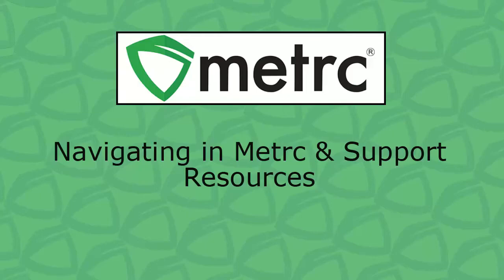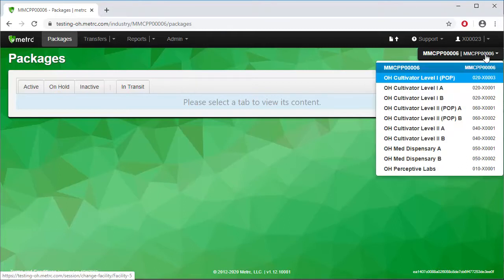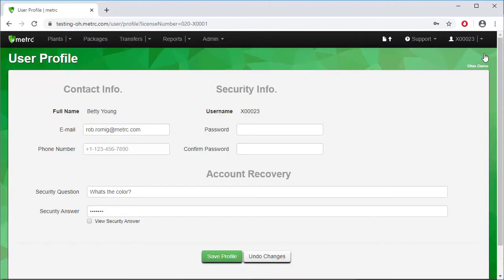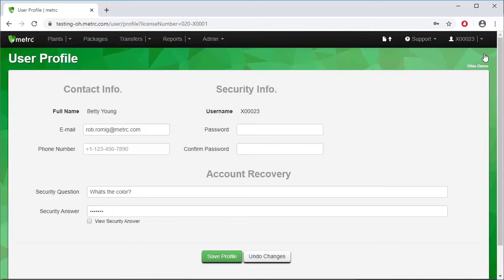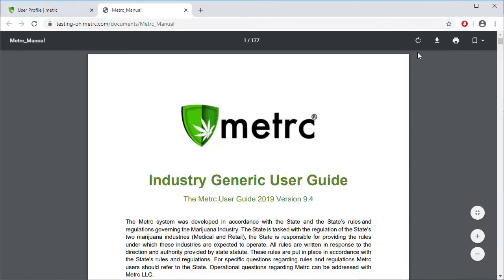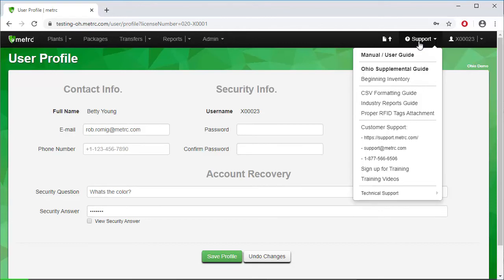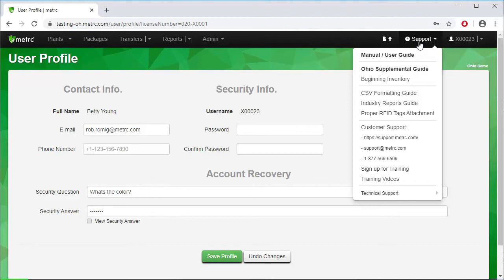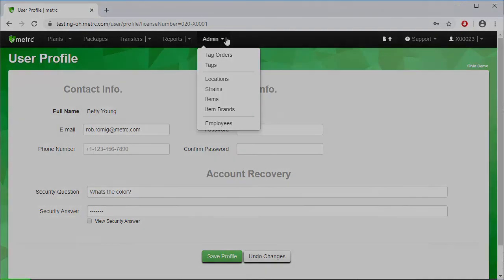Metrc Training: Navigate in Metrc & Support Resources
In this training you will learn how to Navigate in Metrc, and where to find Support Resources.